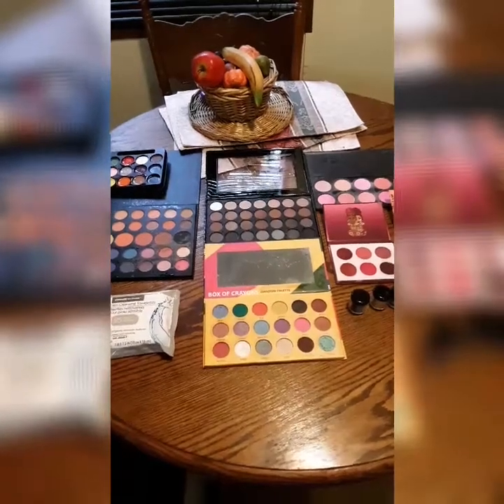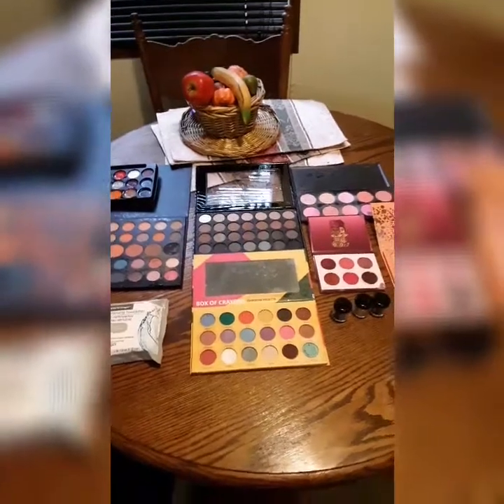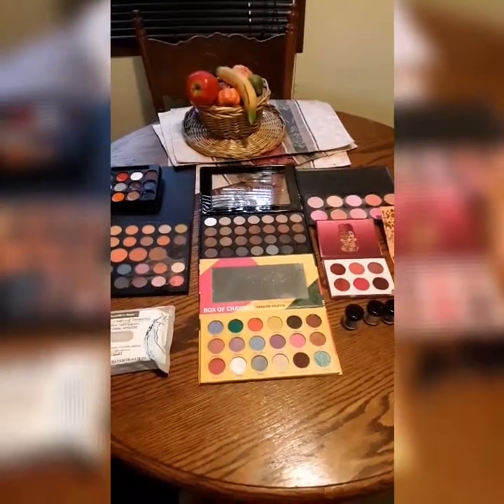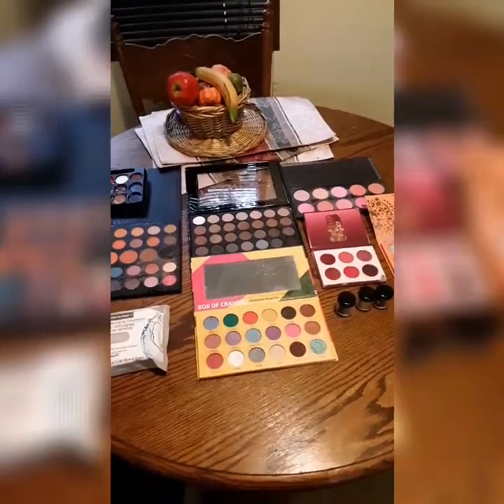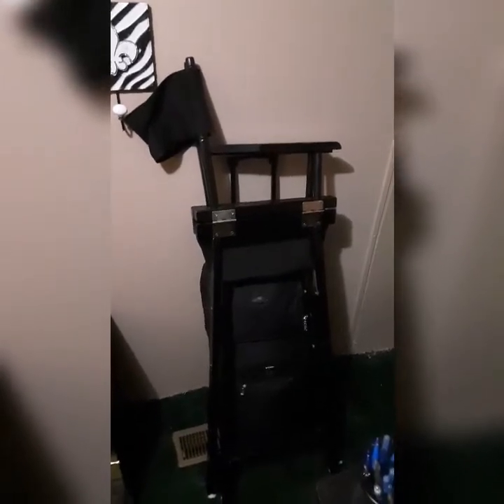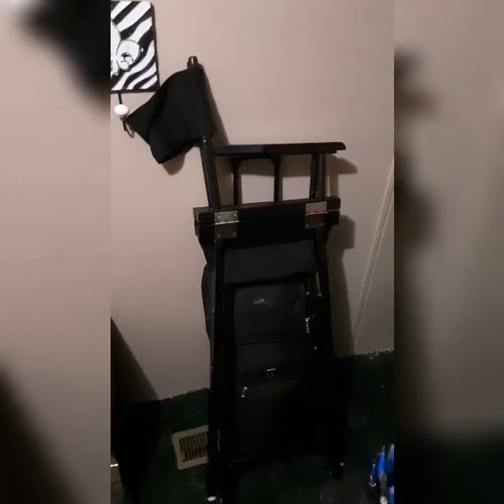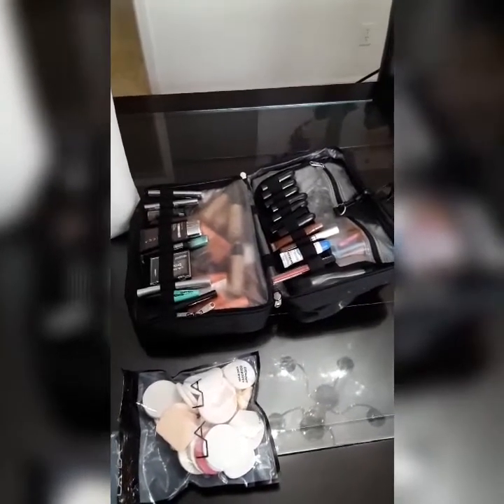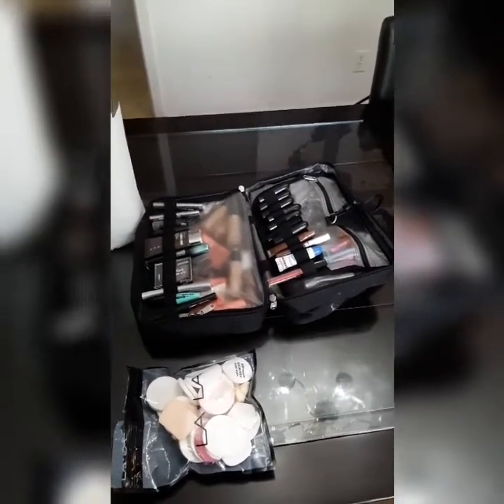VLOG| My life as a Makeup Artist and Curvy Model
Come join me on my
adventures as a makeup artist and curvy model.